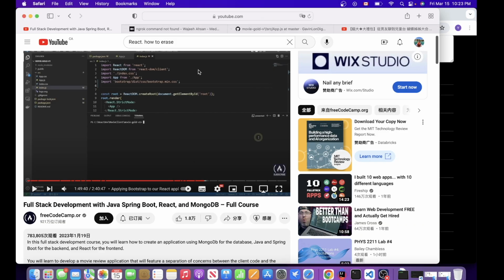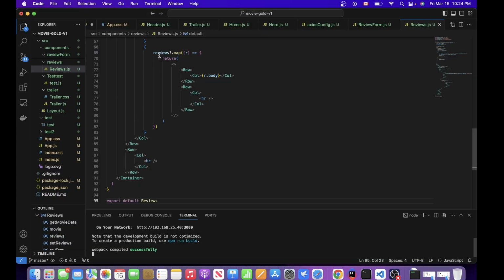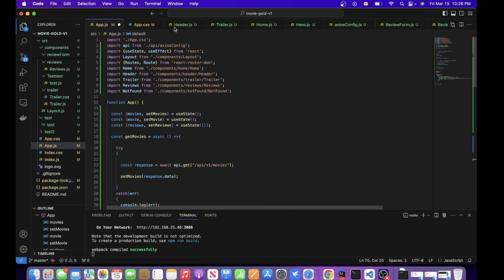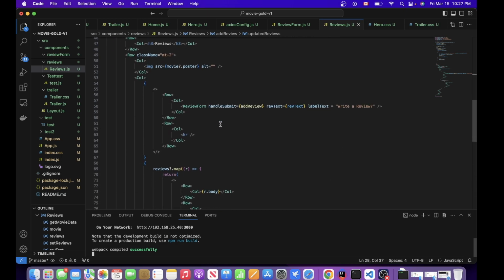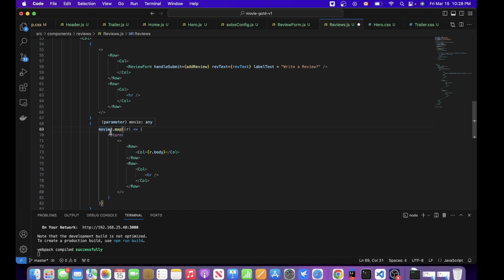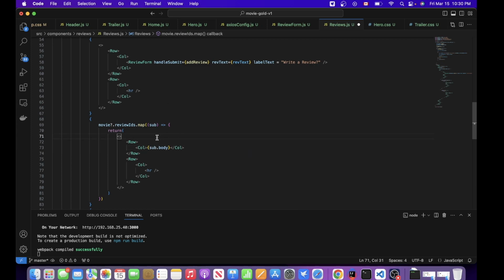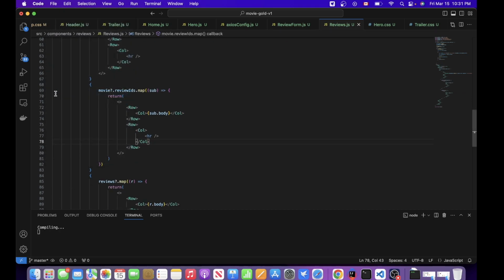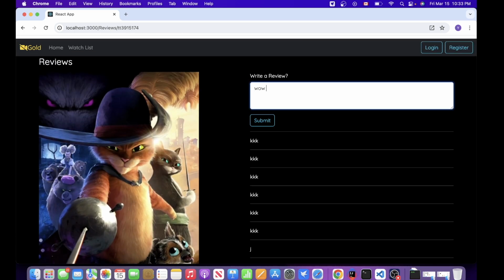How to make a proper review session in your JAVA front-end project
The review session did not work if we follow the tutorial above. This video is to show you how to tackle the issue, build the review session properly.